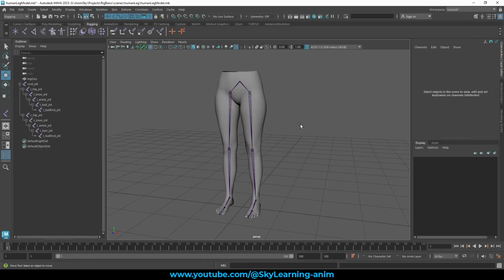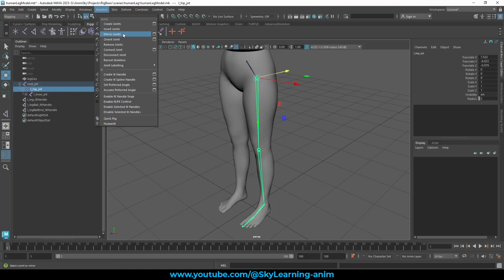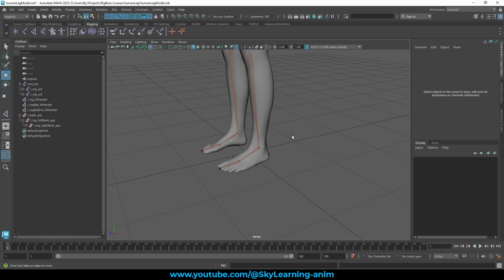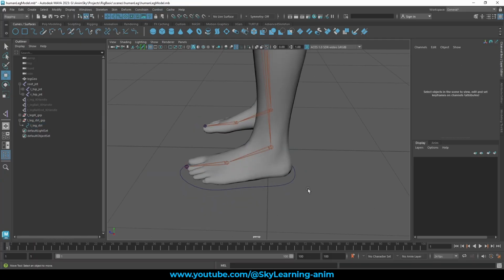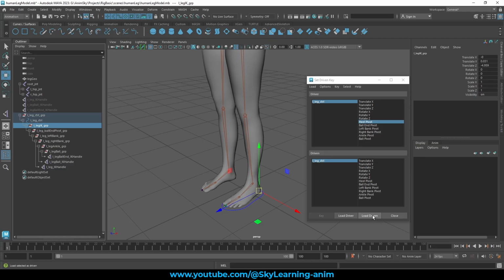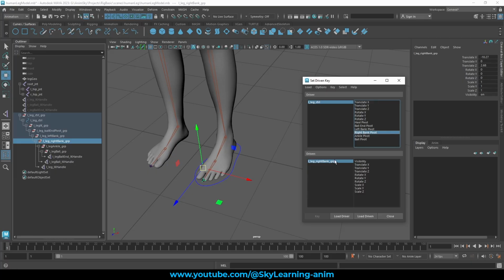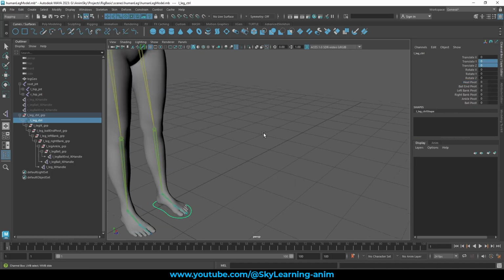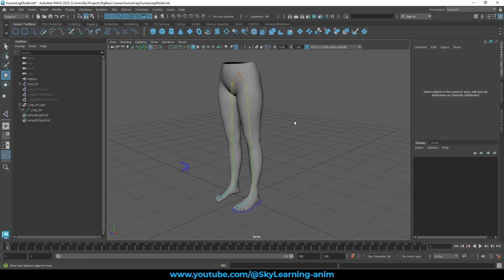Leg Rigging in Autodesk Maya Part 2 | IK Foot Controls & Pivot Attributes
In this Autodesk Maya Character Rigging tutorial, you will learn how to create a professional leg rig using IK (Inverse Kinematics), Pole Vector Controls, Foot Controls, and Custom Pivot Attributes for animation-ready character rigs.

This is Part 2 of the Leg Rigging series, where we take the leg skeleton created in Part 1 and transform it into a fully functional animation rig. You will learn how to build an IK leg setup and create animator-friendly foot controls commonly used in animation studios, game development, and VFX production pipelines.

In this step-by-step tutorial, you will learn:
✔ IK Leg Setup in Autodesk Maya
✔ Pole Vector Controller Setup
✔ Foot Controller Creation
✔ Ankle Pivot Setup
✔ Ball Pivot Setup
✔ Toe Pivot Setup
✔ Foot Banking Controls
✔ Custom Pivot Attributes
✔ Animator-Friendly Rig Controls
✔ Production-Ready Character Rigging Workflow

This tutorial is perfect for:
🎮 Game Developers
🎬 Animators
⚙ Technical Artists
🎨 3D Artists
🎭 Character Riggers
📚 Autodesk Maya Beginners & Intermediate Users

Professional rigging concepts covered in this tutorial:
🔥 IK Leg Rigging
🔥 Pole Vector Controls
🔥 Foot Roll Systems
🔥 Pivot Attribute Setup
🔥 Custom Rig Controls
🔥 Character Animation Workflow

These techniques are widely used in:
🎬 Animation Studios
🎮 Game Development
🎥 VFX Production
🧠 Technical Art Pipelines
🎭 Character Animation Workflows

By the end of this tutorial, you will have a fully functional IK leg rig with advanced foot controls that allow realistic walking, running, jumping, and character animation.

📌 This video is Part 2 of the Leg Rigging Series.

✔ Joint Placement
✔ Joint Orientation
✔ Joint Mirroring
✔ Skinning Workflow

If you enjoyed this tutorial:
📤 Share this tutorial with other Maya artists and rigging learners